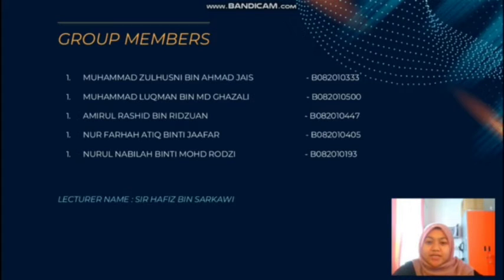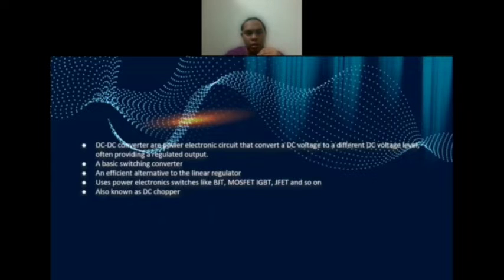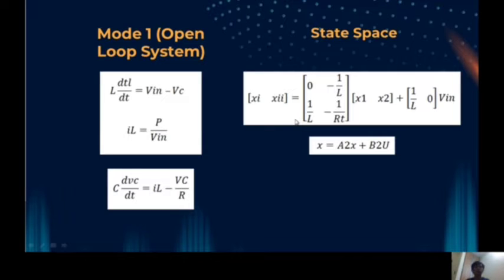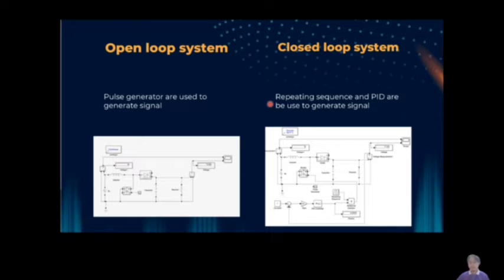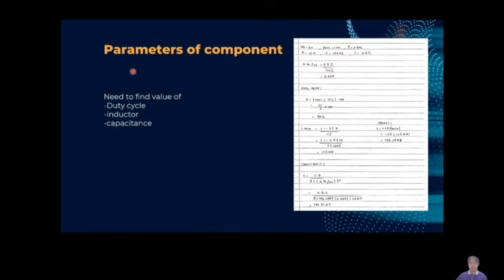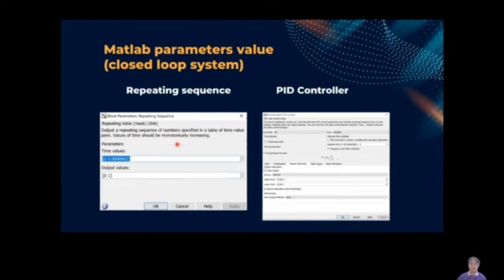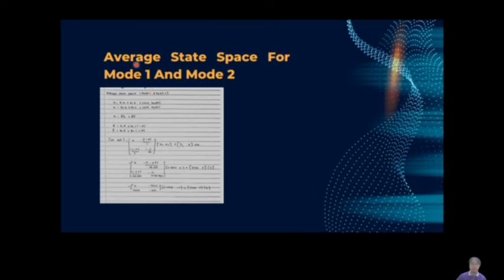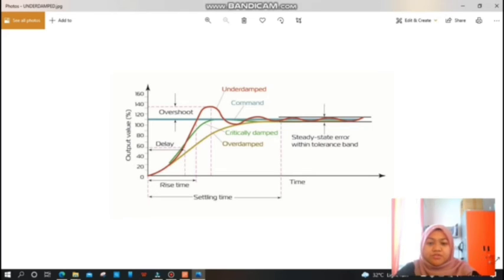PROJECT DC-DC BOOST CONVERTER // CONTROL PRINCIPLES BEEE 2364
GROUP 6
BEET 1/1